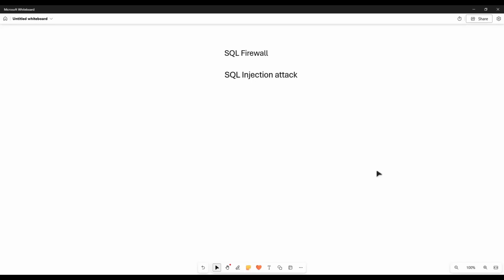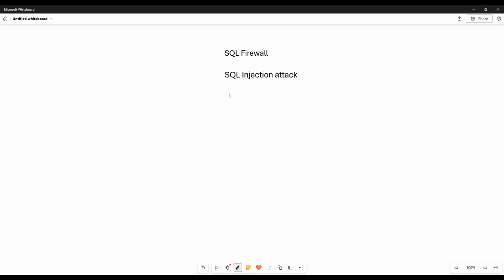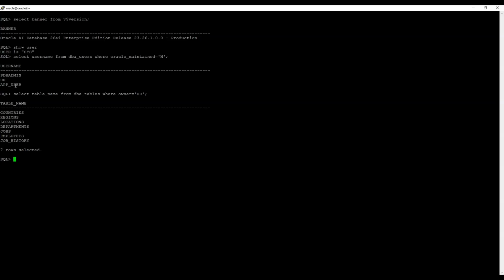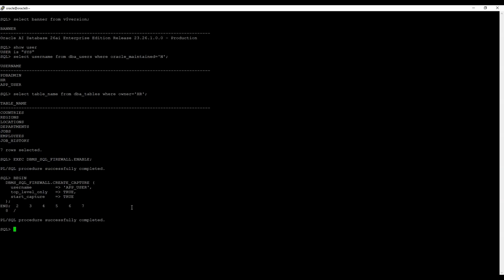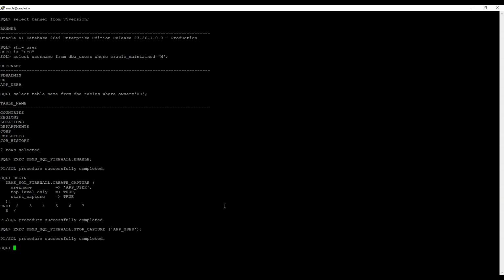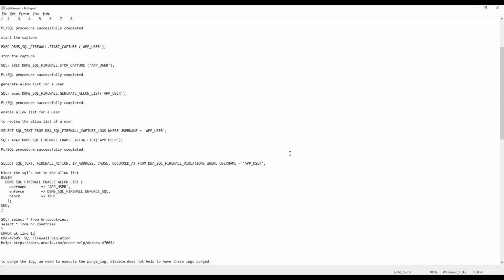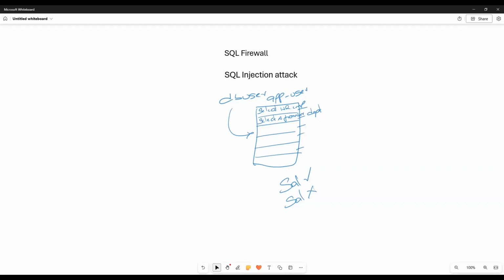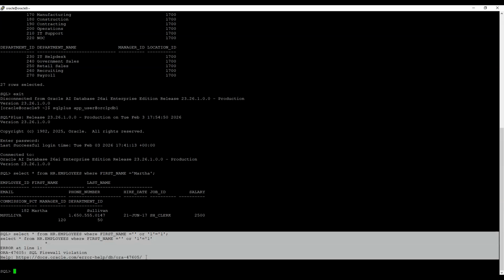SQL FIREWALL - Oracle 26 ai - Demonstration Part 1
How to protect your database from SQL-Injection attacks using SQL Firewall.
This video demonstrates the usage of firewall